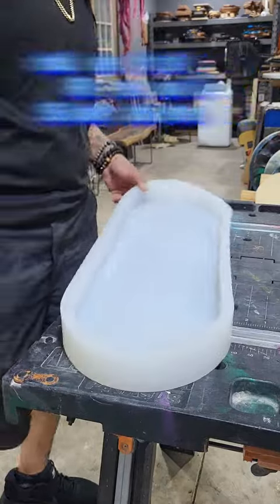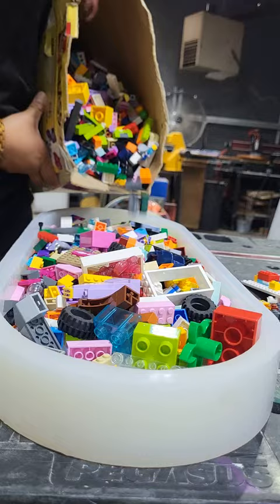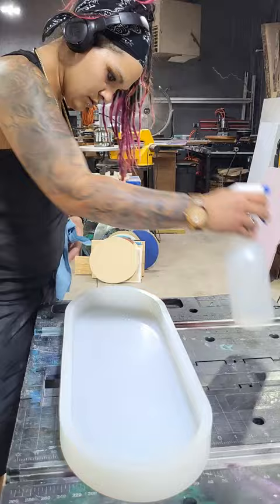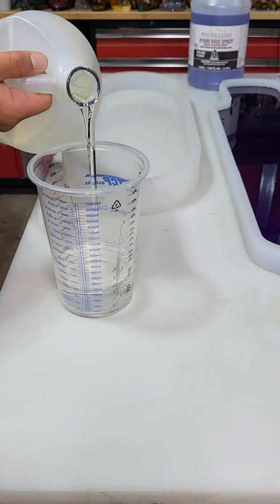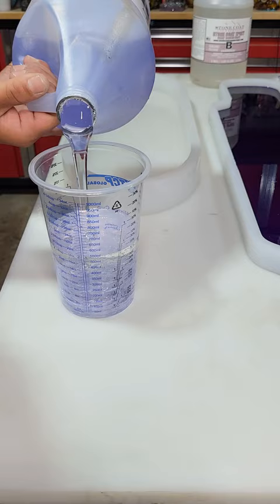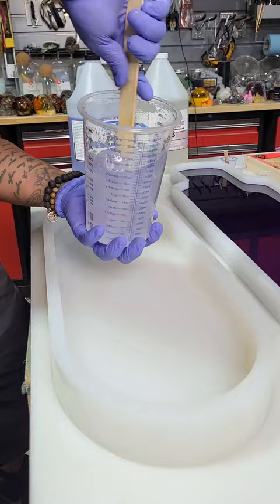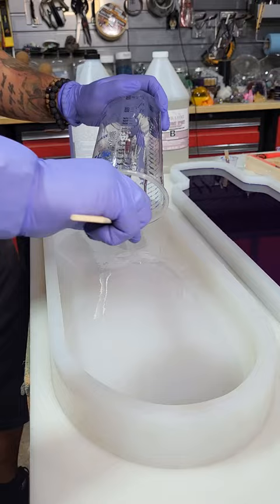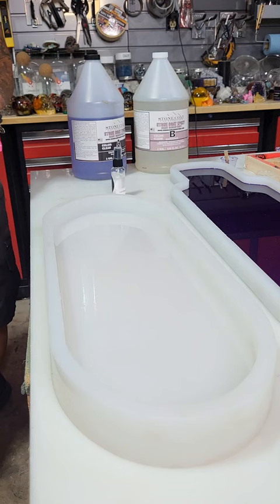EPOXY RESIN AND LEGO SKATEBOARD PT1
HERE'S a full list of products I used below.

PRODUCTS I USE:
🔷️Resin Used- Promise Epoxy here's the link!!-
💥Nita's Fluid Woodworks Ocean Cell/Wave Kit-
💥AMAZON INFLUENCER STORE: where you can find  ALL the things I buy, off amazon,to run my resin business. ⬇️